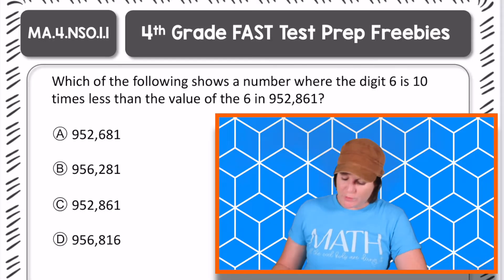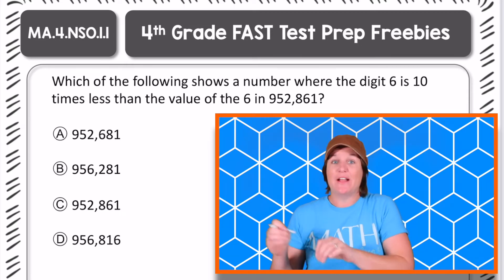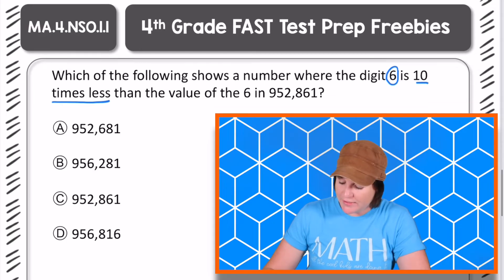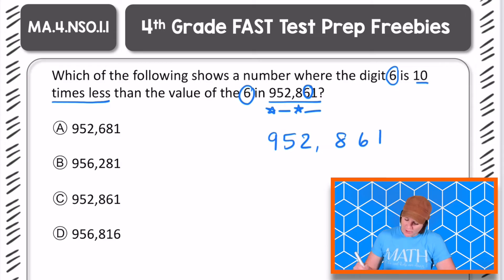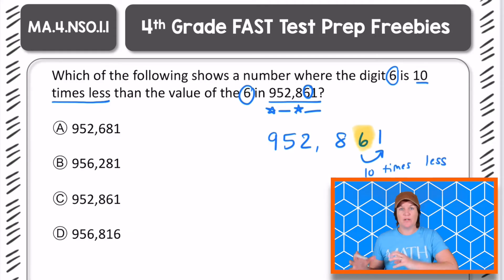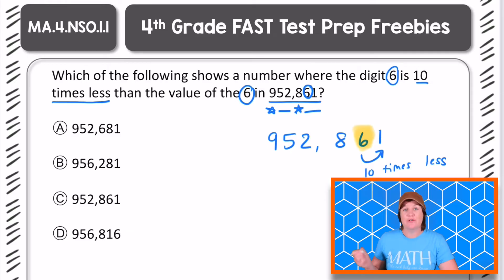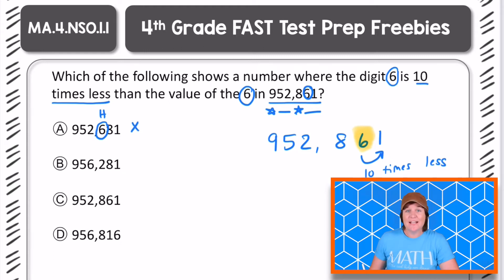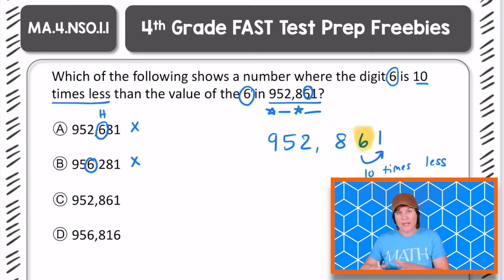4th GRADE | Florida FAST Math Test Prep FREEBIE | MA.4.NSO.1.1